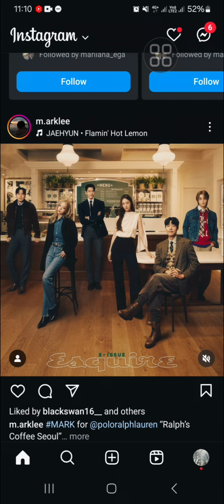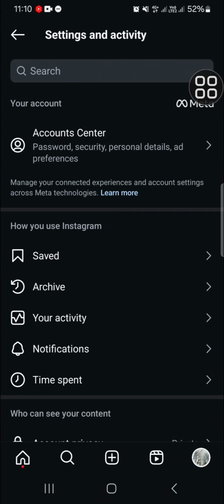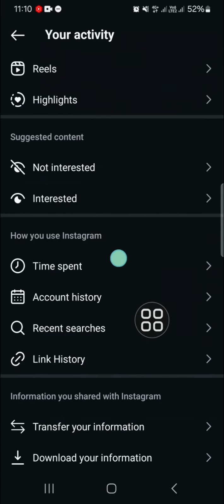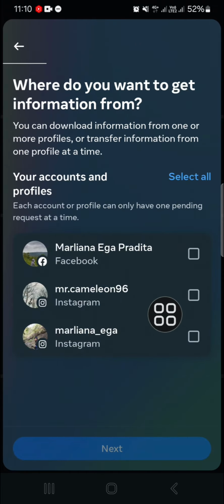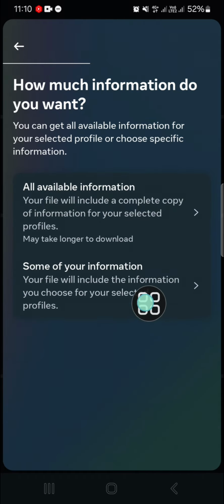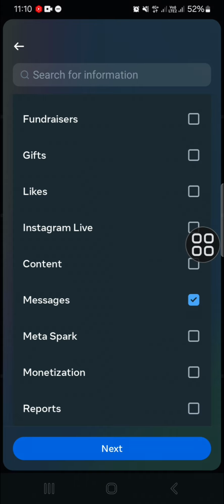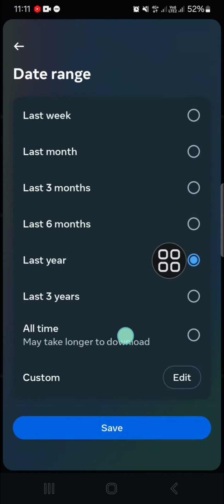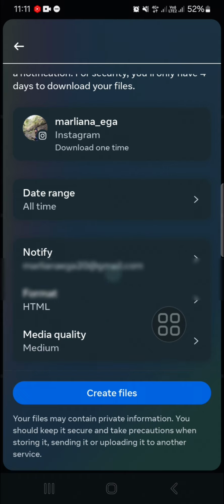✅ COMPLETE: How To Check Old Messages On Instagram | NEW UPDATE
Looking for a way to easily access old messages on Instagram? In this complete guide, I'll show you the latest methods to check your old DMs using the new Instagram update. Whether you're searching for important conversations or simply curious to look back, this step-by-step tutorial will help you retrieve your older messages with ease!